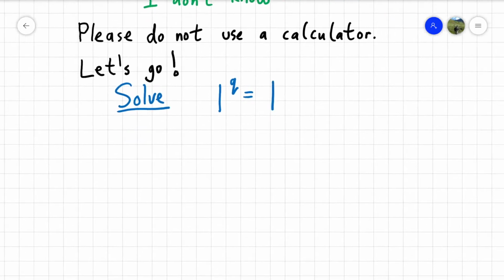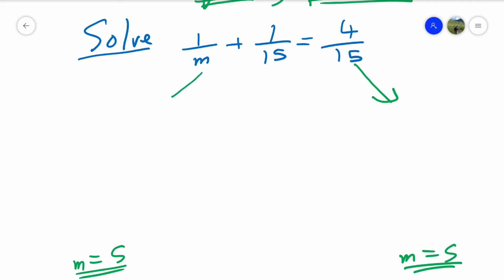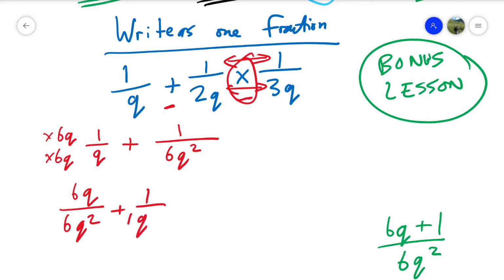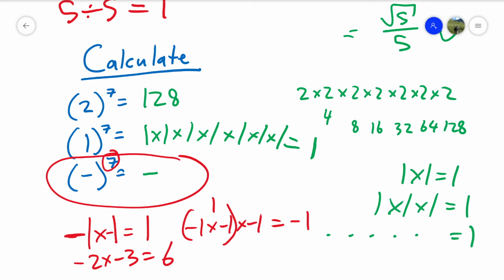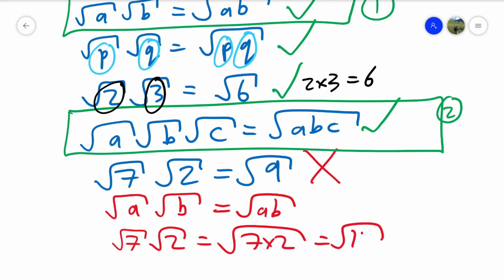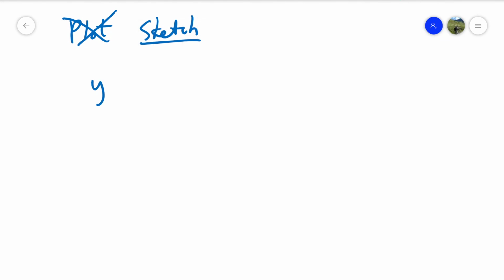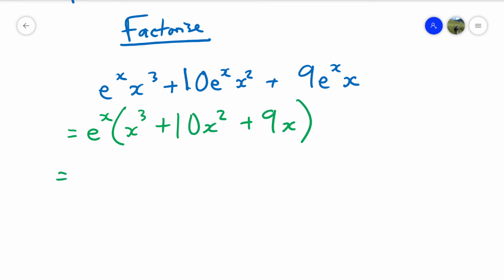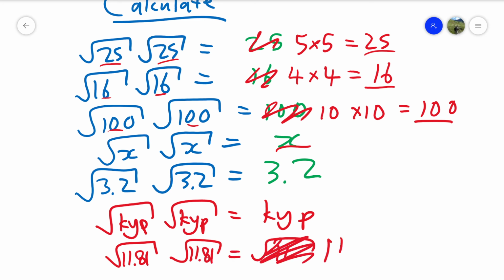Lesson 17 (in the "20 Free Maths Tutorials" series)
00:04 question 1
00:46 question 2
02:33 question 3
03:30 question 4
05:39 question 5
07:30 question 6
08:18 question 7
09:26 question 8
11:00 question 9
12:40 question 10
14:37 question 11
16:58 question 12
17:17 question 13
17:50 question 14
19:45 question 15
20:56 question 16
22:27 question 17
23:44 question 18

TARGET AUDIENCE